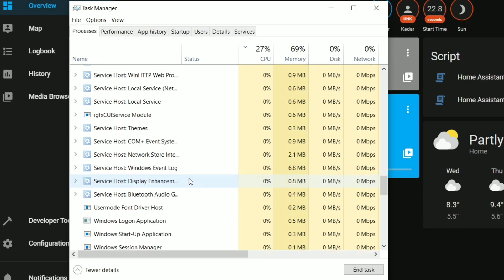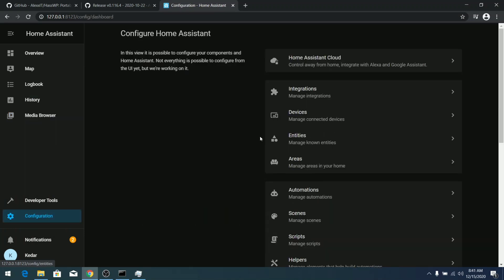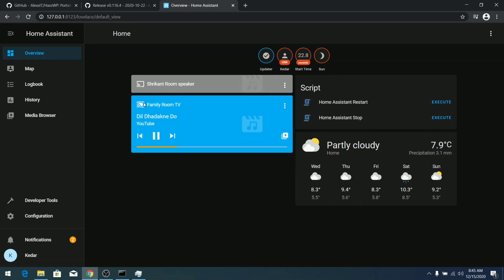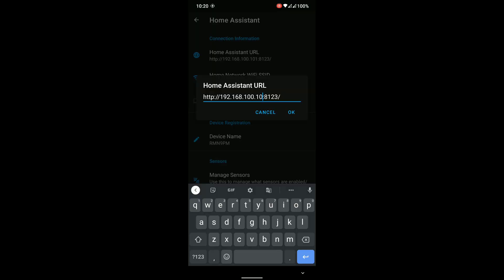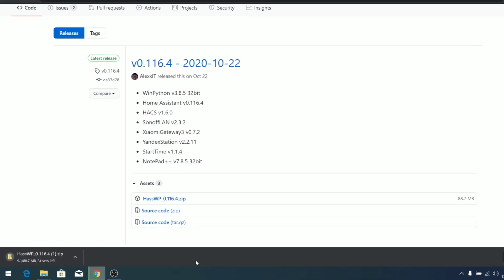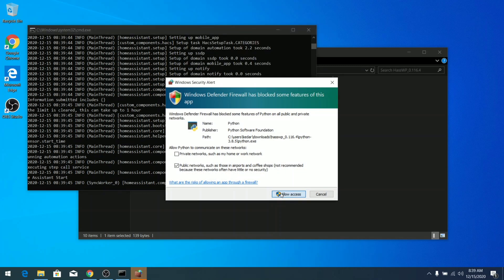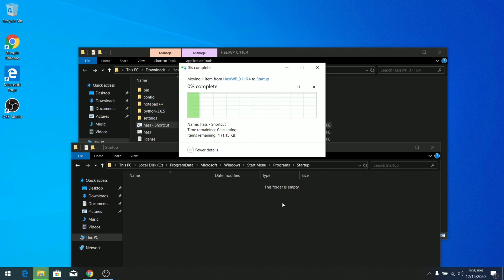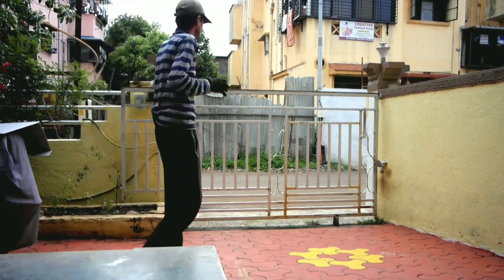Home Assistant Portable on Windows 10 (Easy) | Install HA Without Any Virtualization | 2021 Guide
In this Video, I am going to try a Portable version of Home Assistant for Windows that doesn't require any installation at all. No docker, No Virtualization, No Extra Hardware such as Raspberry Pi.
This way newbies can get quick hands on with Home Assistant and experts can use it as a daily driver for their home assistant server on their windows 7 or windows 10 pc or laptop without any virtualization with very less CPU usage. You can also carry your Home Assistant in your thumb drive thus making it portable Home Assistant in you pocket.

Timestamp
00:00 Introduction
00:27 What is not required
00:53 CPU Usage
01:23 Functionality
02:12 List of Integrations
02:31 Adding Devices
02:45 Controlling Devices
03:46 Mobile device on the same network
04:07 Home Assistant Portable : HassWP
04:38 1st Step: Download
05:04 2nd Step: Extract
05:19 3rd Step: Run Hass
06:00 Home Assistant is Up & Running
06:13 Autorun on Startup
07:12 Give it a try !

Awaken your home
Open source home automation that puts local control and privacy first. Powered by a worldwide community of tinkerers and DIY enthusiasts. Perfect to run on a Raspberry Pi or a local server.

Observe
Home Assistant will track the state of all the devices in your home, so you don't have to.

Control
Control all your devices from a single, mobile-friendly, interface.

Home Assistant allows you to control all your devices without storing any of your data in the cloud. We like to keep your privacy private.

Automate
Set up advanced rules to control devices and bring your home alive.

have the lights turn on when the sun sets and you are home?
have the lights turn on when anyone comes home and it is dark?
dim the lights when you start watching a movie on your Chromecast?
receive a message when the lights turn on while you are not at home?